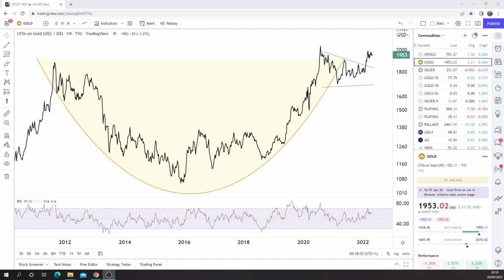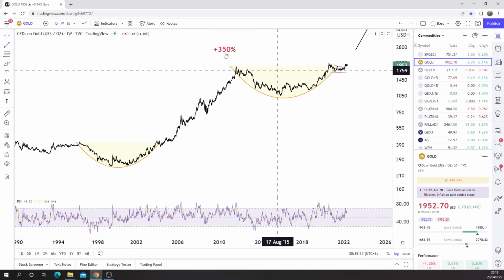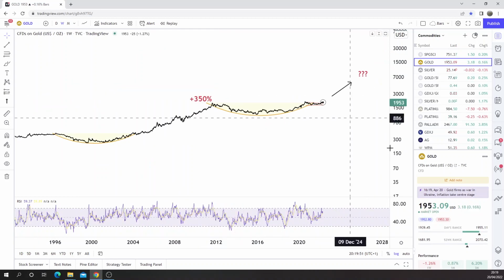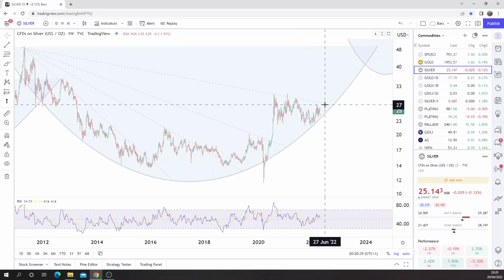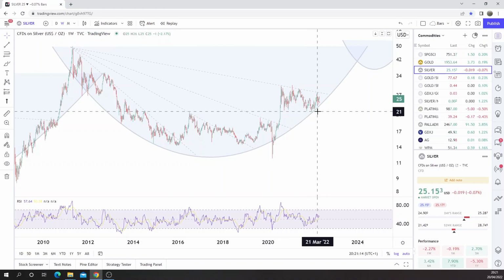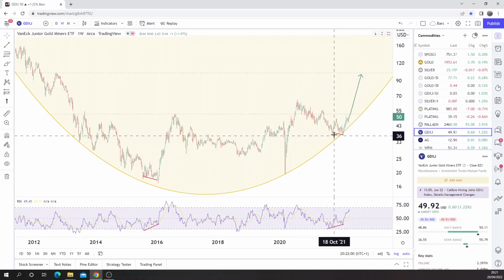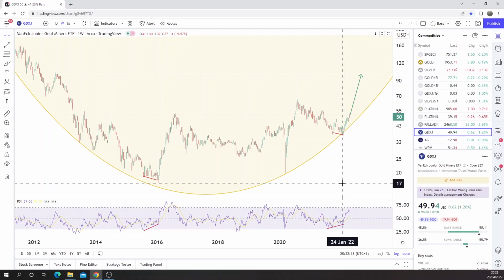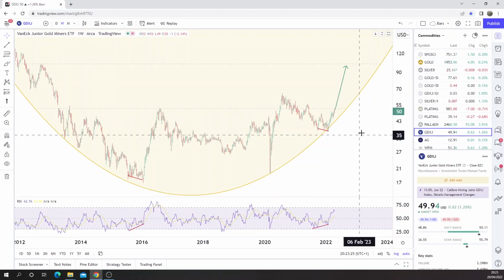Gold Silver GDXJ - You Ain't Seen Nothing Yet!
Gold has completed its mega cup and handle.

Silver is following behind.

GDXJ gold miners to explode!